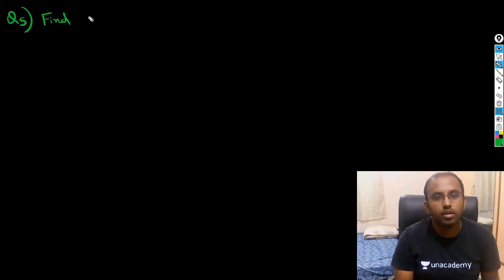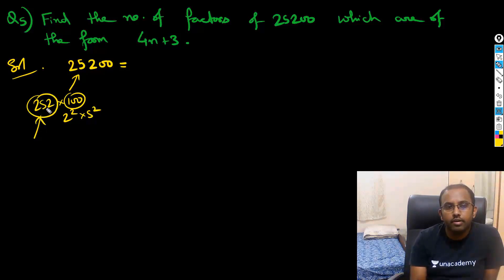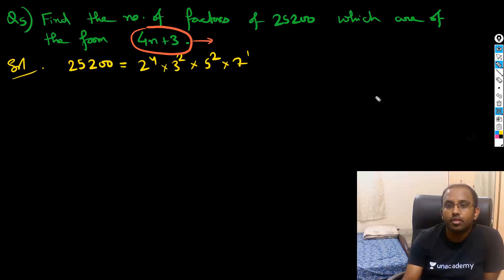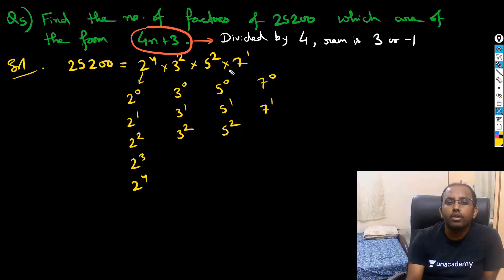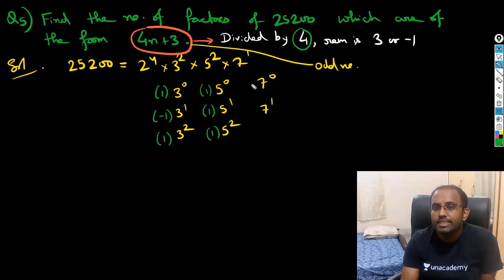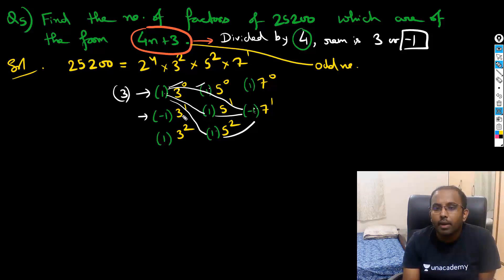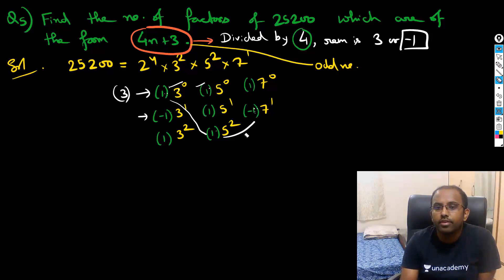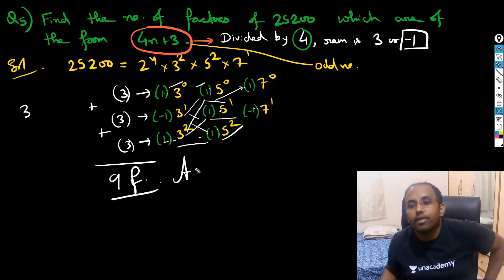Quant Questions Practice of Advance Level - 5 II CAT PREPARATION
Is sequence and series in CAT Quant overwhelming? This video covers arithmetic and geometric progressions with step-by-step solutions. Ravi Prakash Sir ensures you grasp core methods to crack AP and GP based problems for CAT 2025 and CAT 2026 exams.